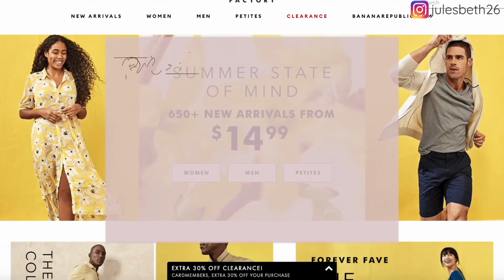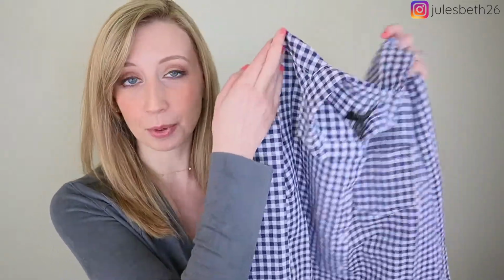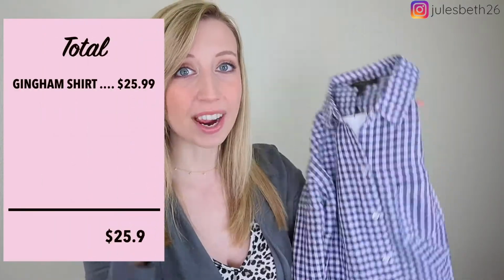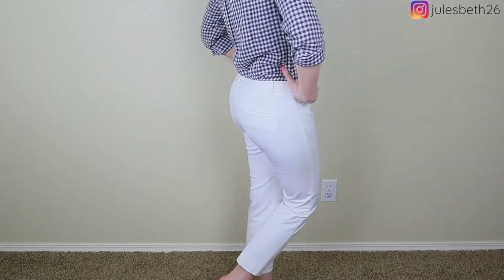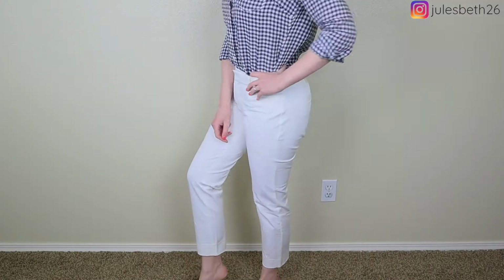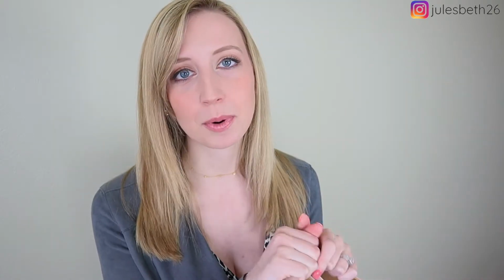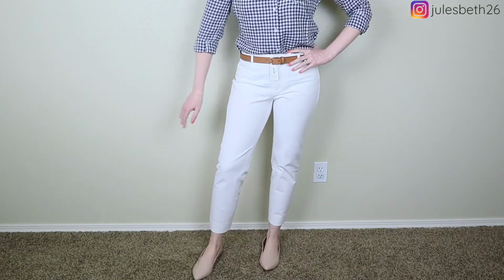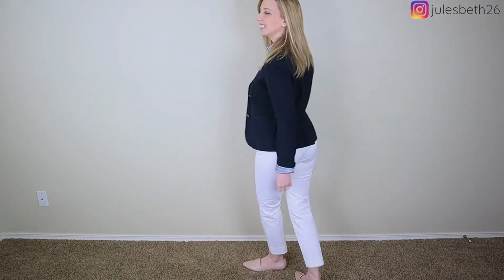$100 Workwear Outfit Challenge | BANANA REPUBLIC FACTORY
I took the $100 outfit challenge AGAiN. This time - a work outfit from Banana Republic Factory! You’ll love this outfit. I promise!
***OPEN FOR LINKS & MORE INFO!***

MY THOUGHTS :)

Workwear can be a challenge. Work clothes can feel stuffy, stiff, and like they’re masking the real you. My channel is all about showing off your style and personality so that you feel comfortable and confident in your clothes - ESPECIALLY your work clothes!

Banana Republic Factory has a great selection for the modern woman. And their prices are incredible! I needed a little extra help to conquer this $100 outfit challenge (thank you, sale!). Let me know what you think!

BELL BABES :)

I’ll be adding a question at the end of each video to my BELL BABES (you!). Answer the question in the comments section in the first 24 hours of the video being uploaded. I’ll the give one of you a shoutout in an upcoming video!

This is a way for me to publicly show my appreciation for your support. It really means so much!

CAMERA EQUIPMENT :)

MY ROOM :)

Removable Wallpaper

All opinions are my own. I believe in giving back so a portion of the proceeds gets donated to supporting women's education. To see which charity I'm currently supporting, please see the About page on my channel. Thanks so much for supporting my channel!

XOXO JB